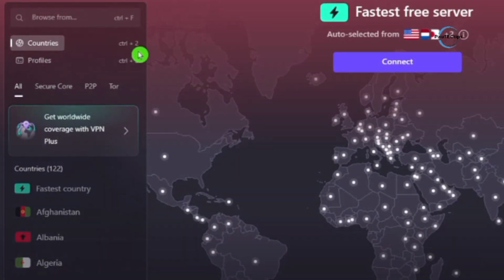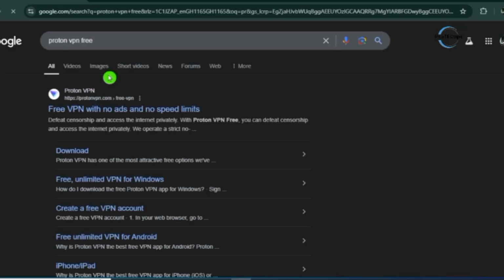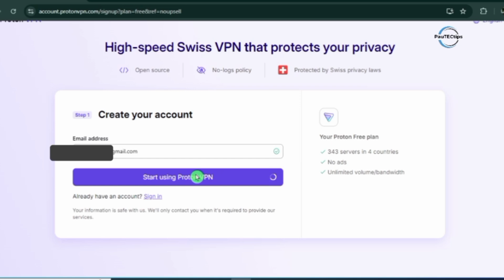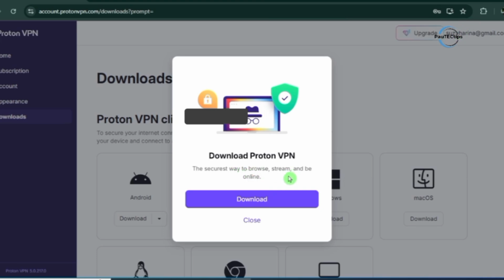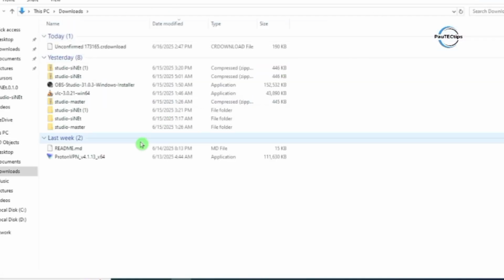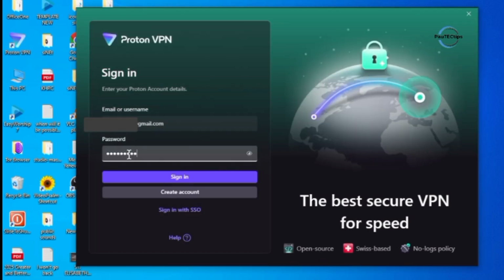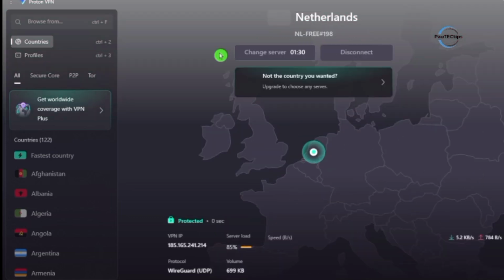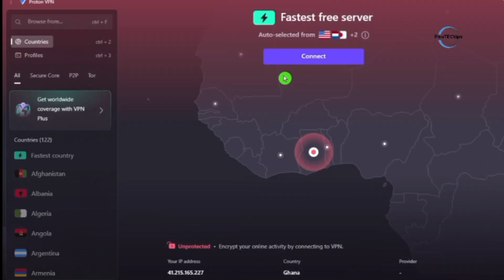Best 100% Free VPN in 2025 | No Ads, No Logs, Unlimited Data & Secure!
Looking for the best free VPN in 2025 that offers unlimited data, no ads, no logs, and total privacy? You're in the right place. In this video, we show you how to use Proton VPN's 100% free plan — safe, legal, and powerful.

Whether you want to browse securely, stream, or protect your online activity, Proton VPN gives you complete peace of mind — with no recharge, no speed limits, and no hidden costs.

✅ Works on Android, iOS, Windows, Mac, and Linux
✅ No credit card needed
✅ Zero logging & total privacy
✅ Free with unlimited usage

🎥 Watch till the end for the full setup guide!